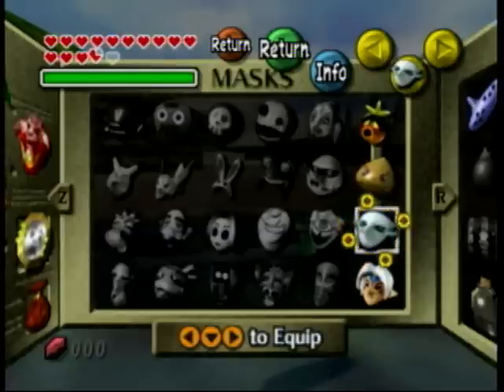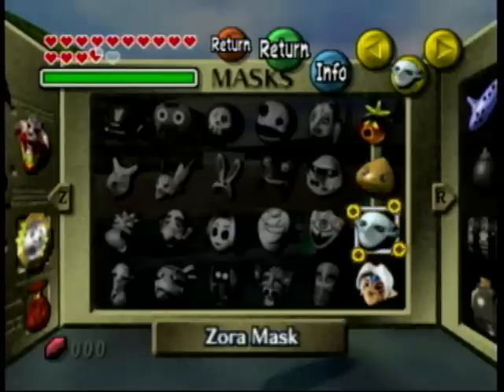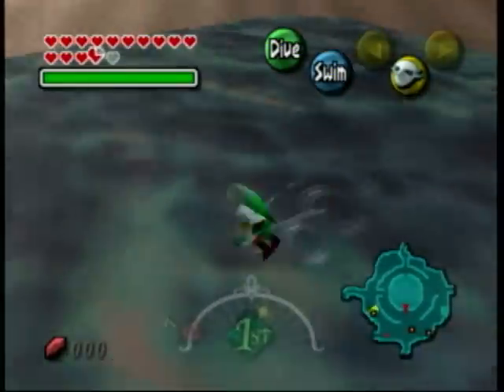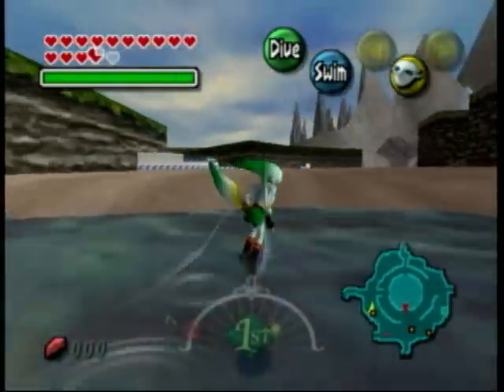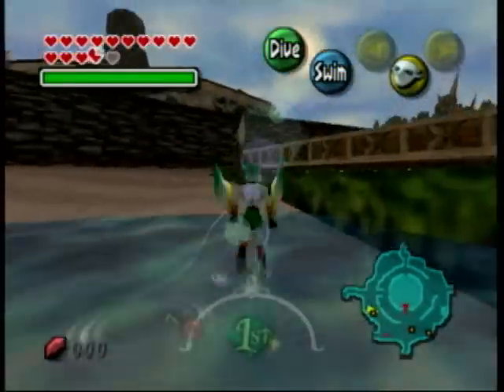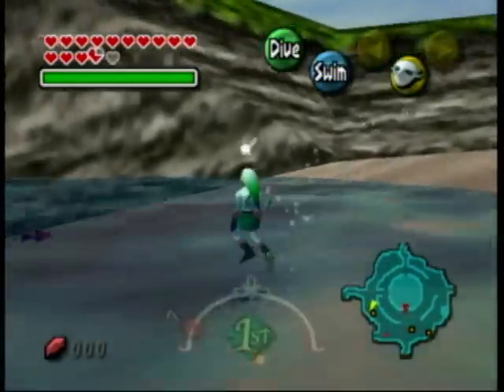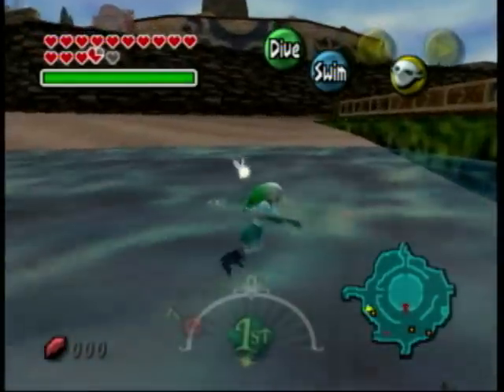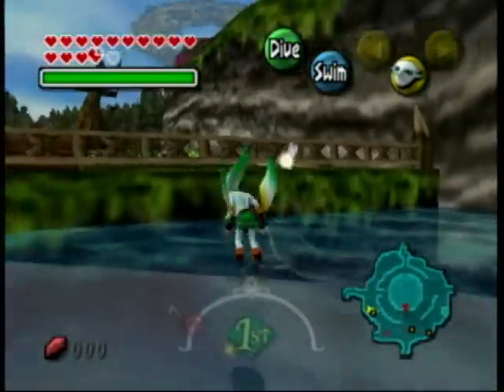Majora's Mask Zora Link Swimming in Air Glitch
If anyone knows how to get out of the water "patch" area please leave me a comment or vidoe response.